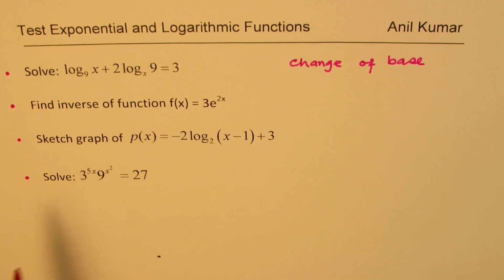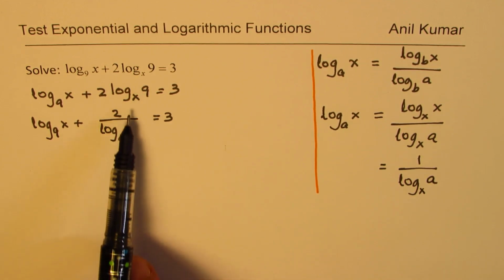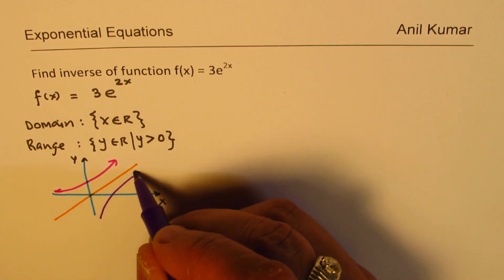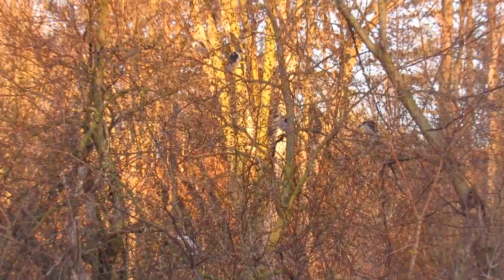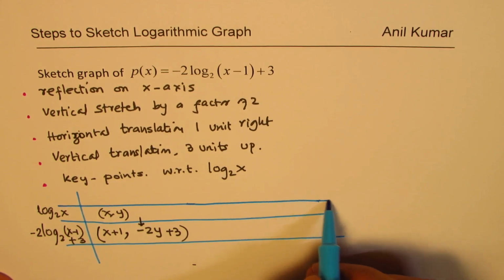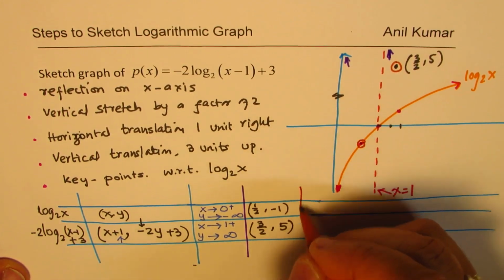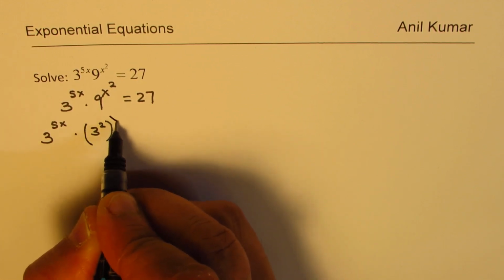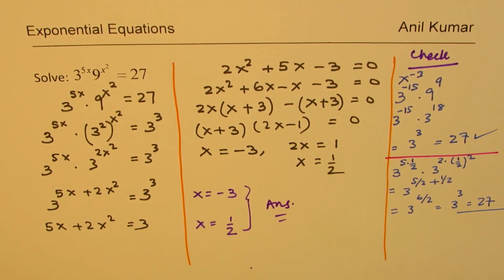IB MCR3U Test Logarithmic and Exponential Functions